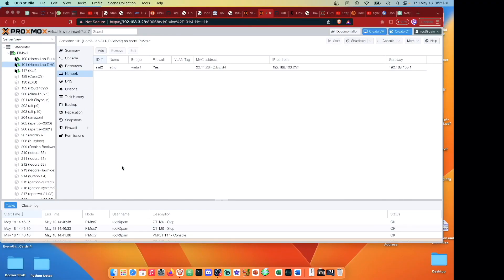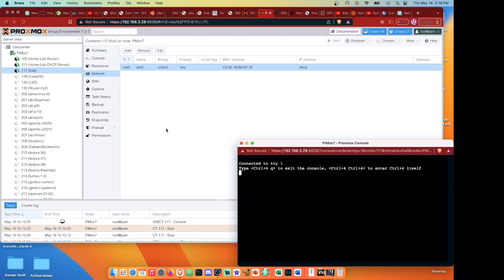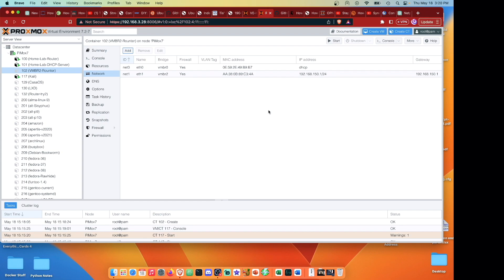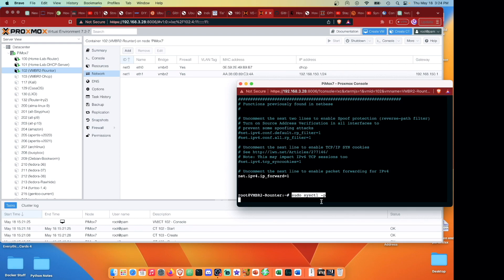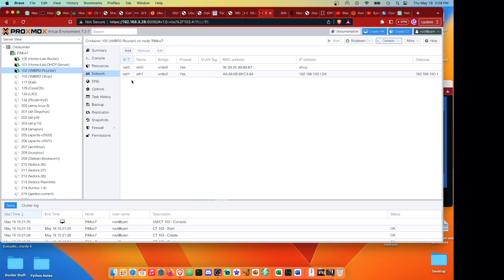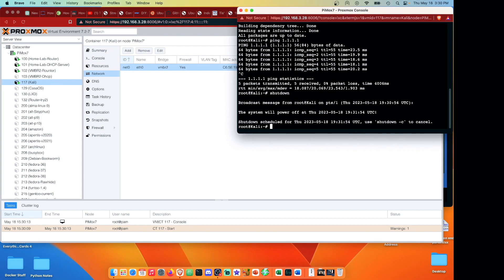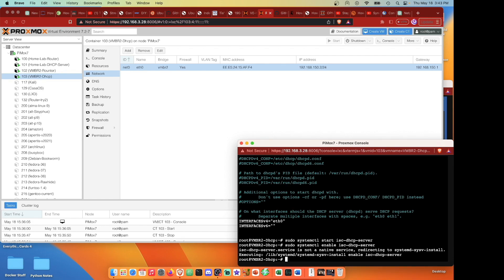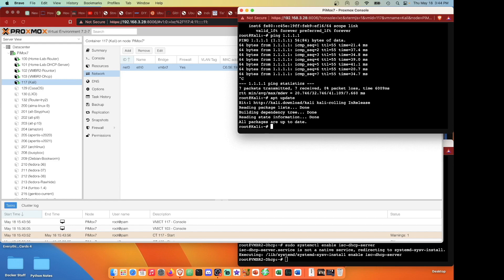Build A Simple Router inside of Proxmox using CTs Iptables and isc dhcp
Thick video will walk you though setting up a basic router with Proxmox and Linux Containers using tools like iptables and isc dhcp.

Setup DHCP Server:
$ apt install isc-dhcp-server
$ nano /etc/dhcp/dhcpd.conf

option domain-name-servers dns-server-ip;

default-lease-time 600;
max-lease-time 7200;

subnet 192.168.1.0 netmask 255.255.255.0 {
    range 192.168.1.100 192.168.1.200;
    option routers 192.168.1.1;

$ nano /etc/default/isc-dhcp-server
INTERFACESv4="eth1"

$ systemctl start isc-dhcp-server
$ systemctl enable isc-dhcp-server

Setup NAT
$ nano /etc/sysctl.conf
net.ipv4.ip_forward=1

$ sysctl -p

$ iptables -t nat -A POSTROUTING -o eth1 -j MASQUERADE
$ iptables -A FORWARD -i eth1 -o eth0 -m state --state RELATED,ESTABLISHED -j ACCEPT
$ iptables -A FORWARD -i eth0 -o eth1 -j ACCEPT

$ iptables -t nat -A POSTROUTING -o eth0 -j MASQUERADE

$ apt install iptables-persistent